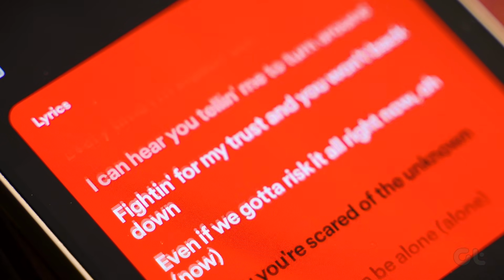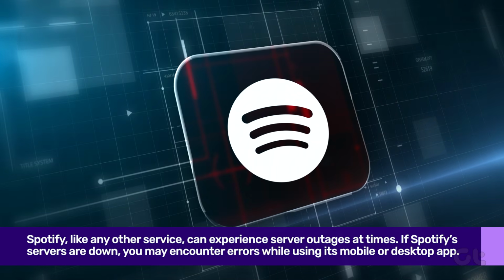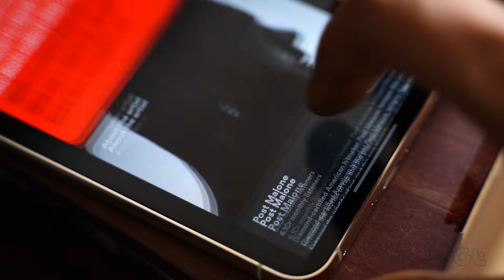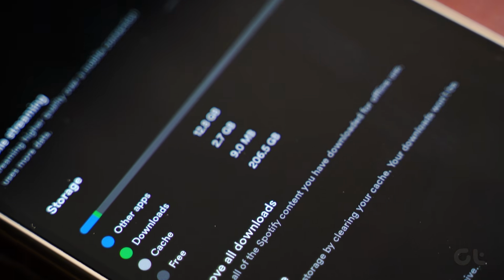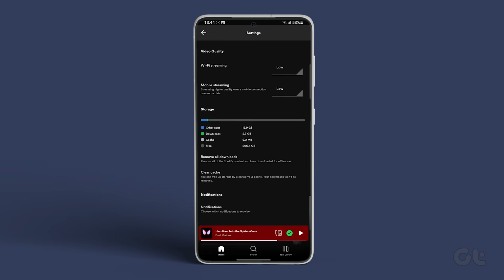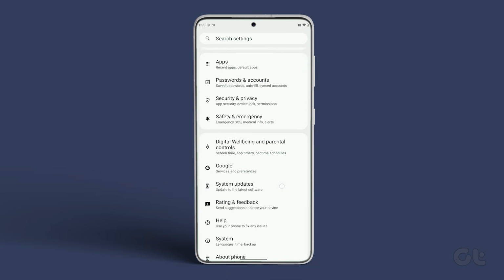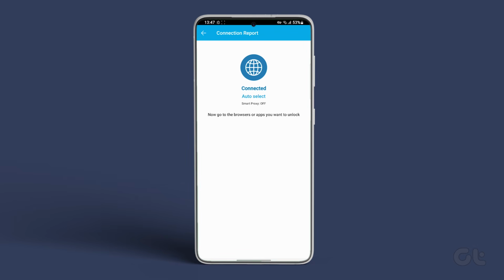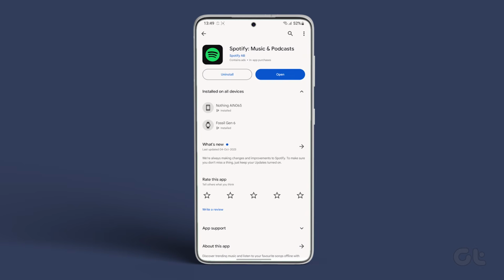How to Fix “Something Went Wrong” Error in Spotify for Android and iPhone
Spotify is a digital music service that gives you access to millions of songs and podcasts. However, Spotify may interrupt your streaming sessions by displaying an error message that reads ‘Something went wrong’ on your Android or iPhone.

If you are also facing the same issue with Spotify, then this video is here to fix all your issues with Spotify's, "Something Went Wrong" error.